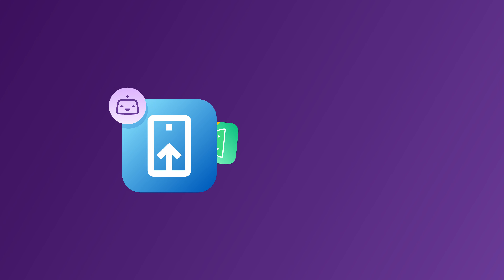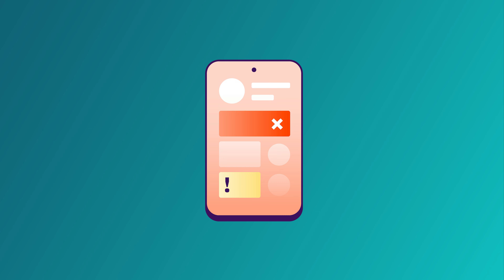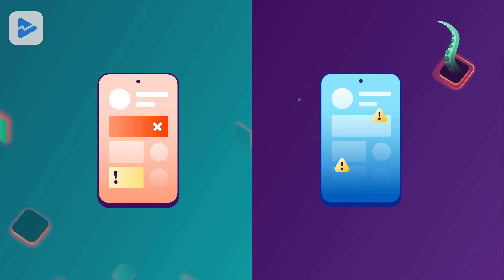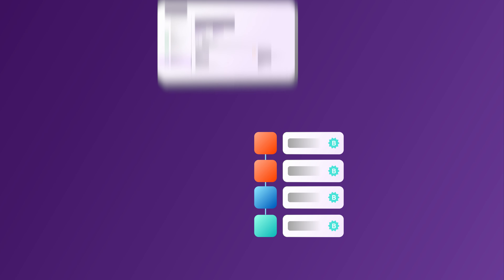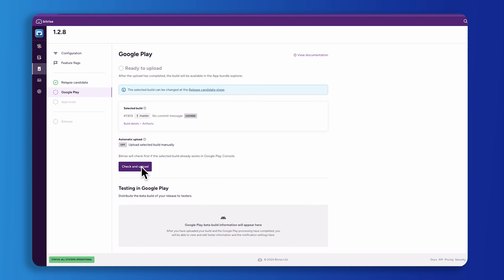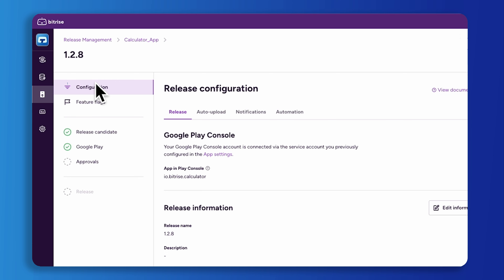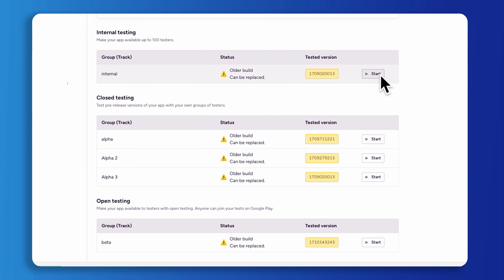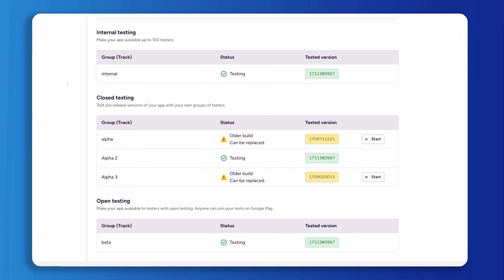Mobile DevOps Release Management for Android | Automatic Android app upload to Testing Tracks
Welcome to our Release Management for Android playlist! In this video, we'll show you how to simplify the rollout of your Android app's beta versions using Bitrise Release Management.

Here's what we'll cover:
• Automatic Uploads to Google Play - Set up seamless uploads of your Android app to Google Play.
• Sharing with Testers - Quickly share your app with groups of testers.

👉 Jump to the section you want to watch below in our TIME STAMPS!

-⟣- TIME STAMPS-⟢-
00:00 - Intro!
00:24 - The problem
00:43 - Google Play Console Testing
01:35 - The solution
01:53 - Product Walkthrough (demo)

-⟣- ABOUT BITRISE -⟢-
Bitrise is the Mobile DevOps platform ensuring confidence, velocity, and continuous improvements across the entire cycle of app creation. For teams tired of managing complex tool stacks for mobile app releases, Bitrise’s Release Management streamlines your workflow by automating releases to the iOS App Store and Google Play.

Podcast → Mobile DevOps is a thing! — a podcast by Bitrise